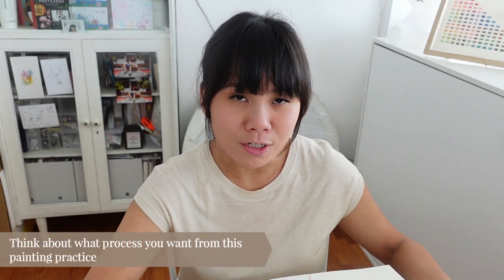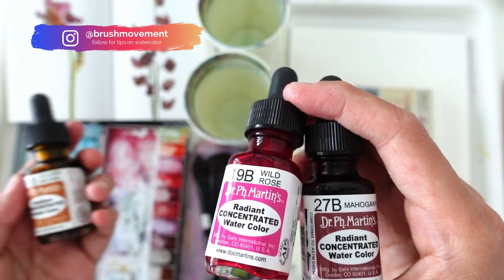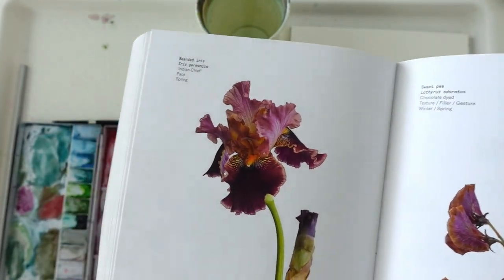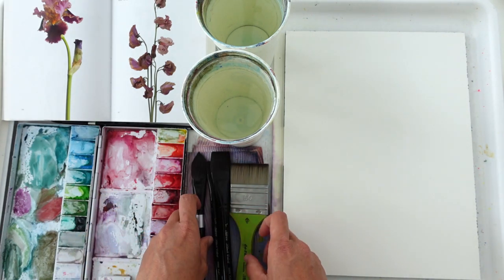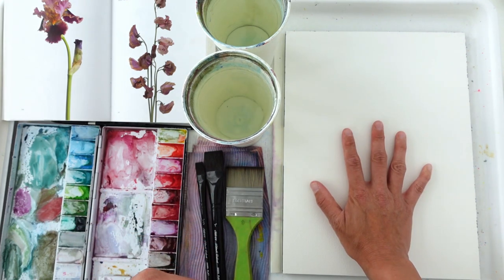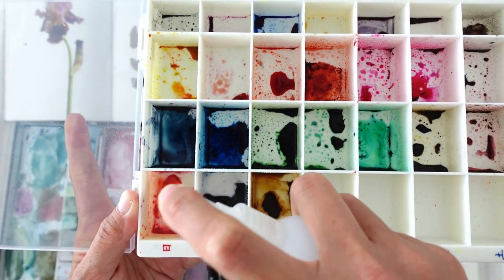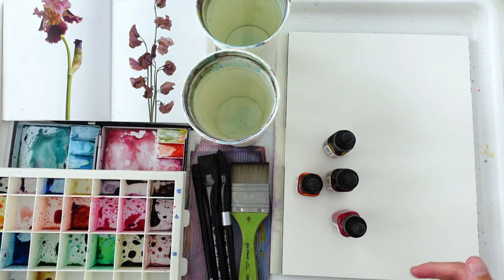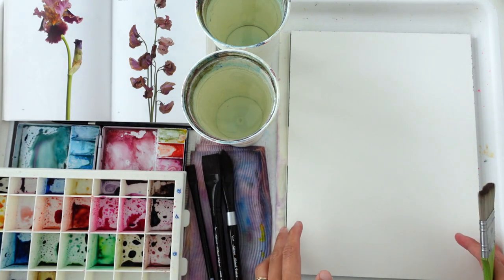How to use LIQUID watercolor to paint the Iris | Tutorial - Flower Color Guide Book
Welcome to my latest watercolor tutorial, where we will be painting beautiful loose Iris flowers using the "Flower Color Guide" book as our reference.

In this start to finish process video, I will help you get familiar with reference photos and painting wet in wet where the paint will paint for you.

At the end of this video, you would discover some of the techniques I use to create flowers, the materials and my thought process behind colour choice and composition.

🔷Paints:
Sennelier Watercolor Metal Box 12 Tube Set
Sennelier Watercolor Travel Box 8 Tube Set

🔷Other favorite colors to add on:
KISSHO GANSAI Japanese Watercolor Paint LUMI Accent 6 Colors Set

🔷Watercolor Inks:
Schmincke Aqua Drops (Set of 5 x 30ml Bottles)
Dr ph Martin Watercolor Hydrus 0.5 oz, Set of 12 (Lightfast)
Dr ph Martin Watercolor Radiant Set B 0.5 oz, Set of 14

🔷Watercolor Palette:
Color Around Aluminum Watercolor Palette (20 Well)
Color Around Aluminum Watercolor Palette (26 Well)
Color Around Aluminum Watercolor Palette (30 Well)

🔷Favorite Brushes:
Flat:
Silver Brush Limited Black Velvet Square brush Size 1"
Silver Brush Limited Black Velvet Flat Brush Size ½”
Silver Brush Limited Black Velvet round brush size 6
Silver Black Velvet round brush oval 1” (cat’s tongue)
Silver Brush Limited Black Velvet Basic Watercolor Set, Set of 3 Brushes, Round Size 6, 12 and Square Wash Size 1

🔷Paper: Arches 100% Cotton, Cold Pressed Watercolor Paper block

Camera overhead mount (1+2+3) :
1. Elgato Master Mount L - Premium Desk Clamp with Pole extendable up to 125cm/49in
2. Elgato Flex Arm L, Premium 4-Section Articulated Arm
3. Manfrotto Smartphone Clamp, Pro Version (MCPIXI) , Black

Microphone for camera recording: Rode Wireless GO II Dual Channel Wireless Microphone System

Timestamps:
0:00 Introduction and intention
1:05 Supplies and watercolor inks
7:18 Simplifying the Iris reference photo
8:50 Pre-wetting paper and painting the first layer
19:36 Painting second layer of the Iris
23:18 Finishing touches and flower center